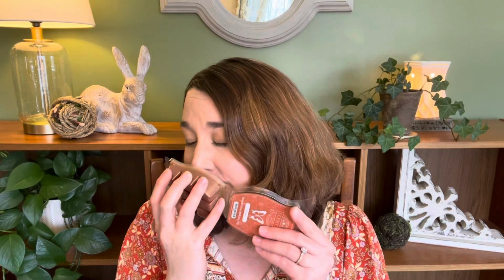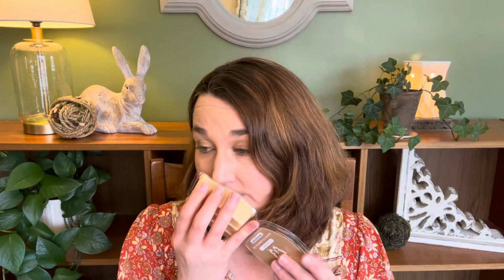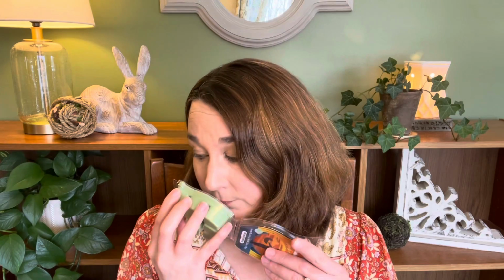The Best OfThe Best: My Favorite Scentsy Bars Of All Time!